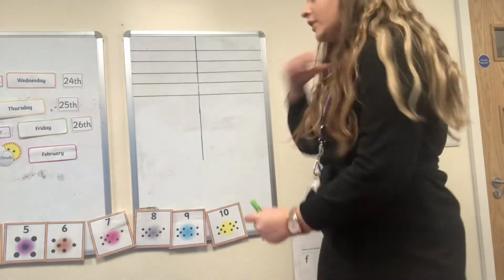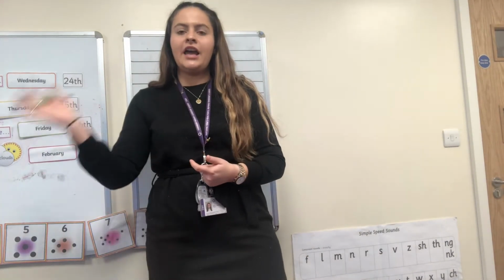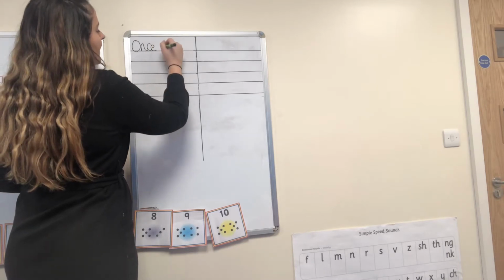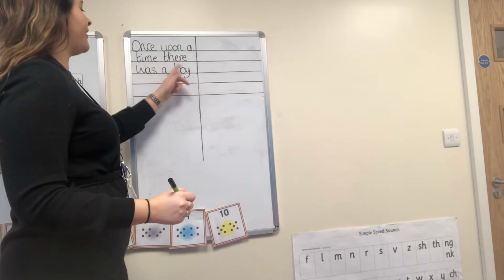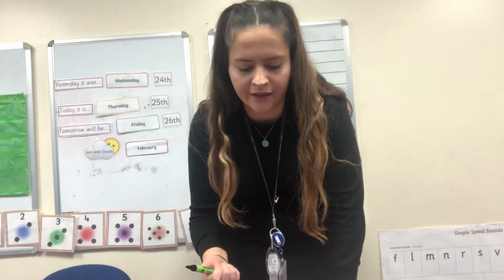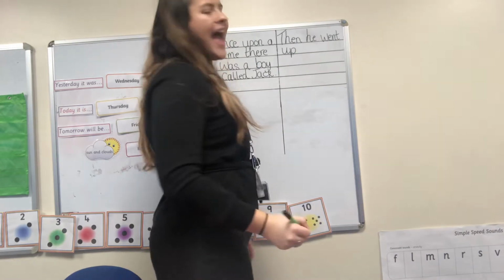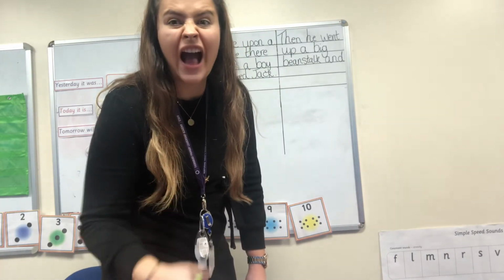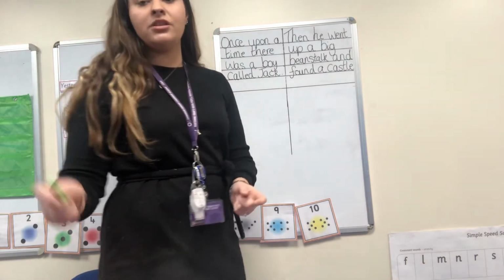Reception- Writing- Blue group-3.3.21